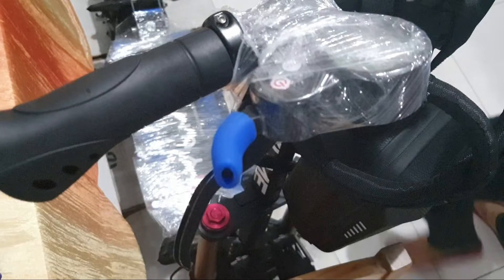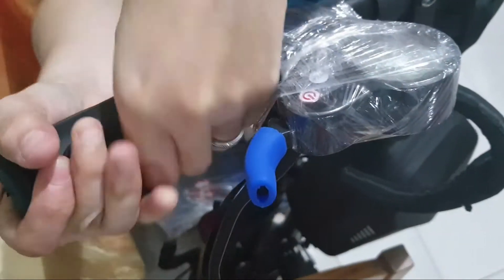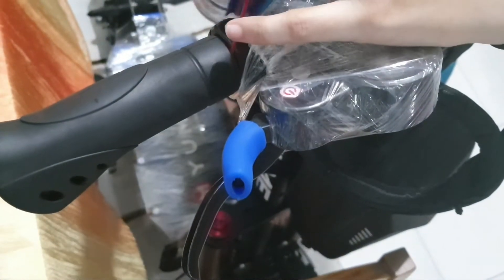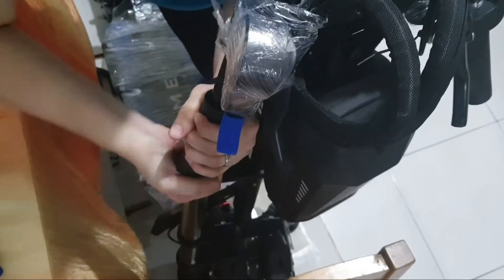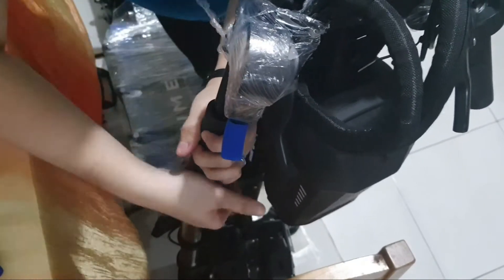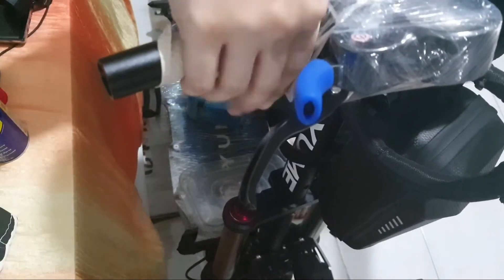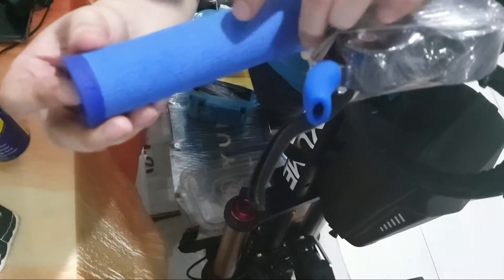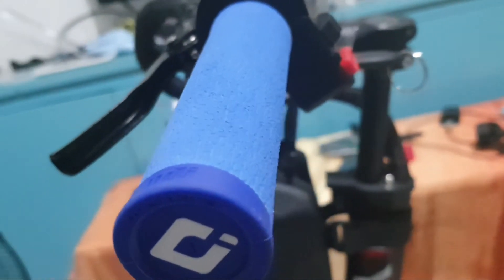How to video tutorial | Remove and change handle bar grips | Eks stock grips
Short videoclip how I remove and change my handle bar grips. Enjoy the clip.

Music in this Video: JayJen - Harmony - No Copyright Vlog Music is dedicated to offer the finest YouTube - Vlog No Copyright Music, Royalty Free Music, Vlog Music and Background Music, carefully sorted in a Audio Library Playlist dedicated to content creators and filmmakers, which can be downloaded and used for videos.